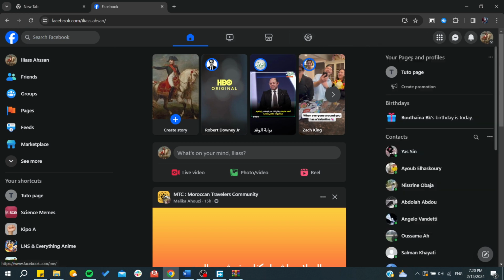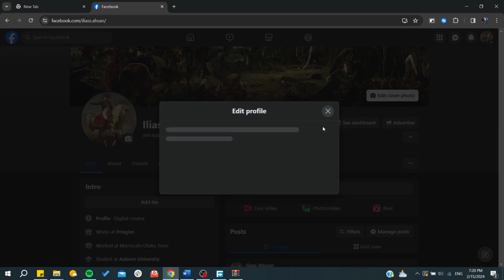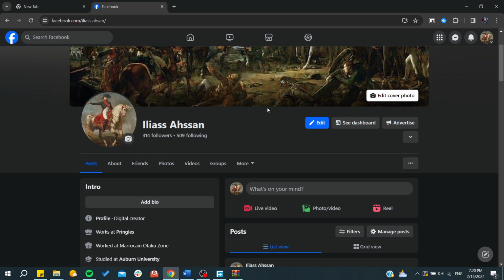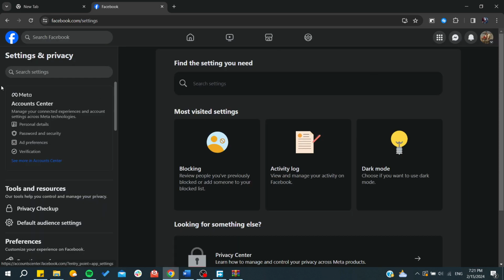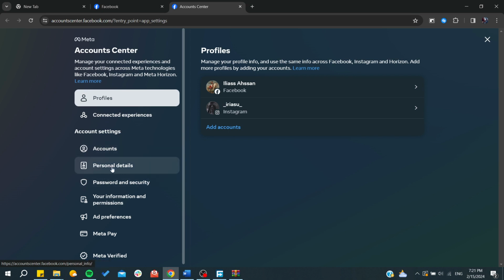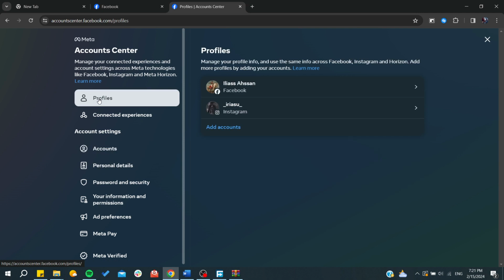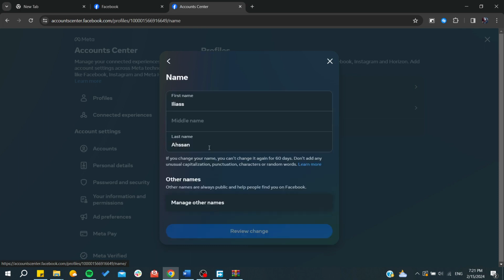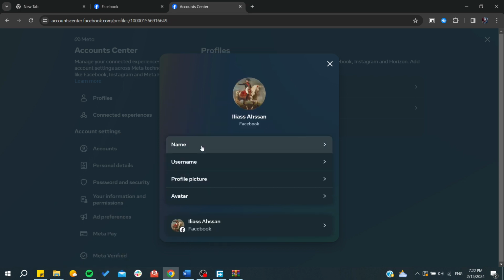How to Change Name on Facebook in 2026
In this detailed 2024 guide, we'll show you the steps to successfully change your name on Facebook, ensuring your profile accurately reflects your identity. Whether you've changed your name legally, got married, or simply want a fresh start, this tutorial covers everything from navigating Facebook's settings to understanding the platform's name policies. We'll also provide tips on choosing a name that meets Facebook's guidelines and how to avoid common pitfalls during the process. Perfect for both new and seasoned Facebook users, our guide makes changing your name simple and straightforward, helping you maintain your online presence exactly how you want it.